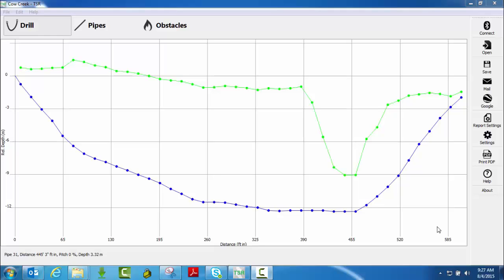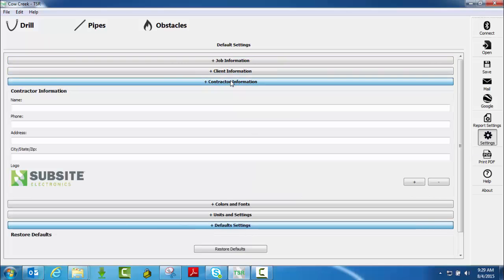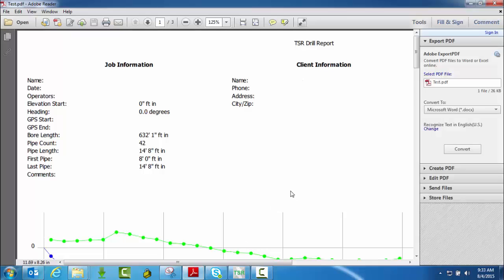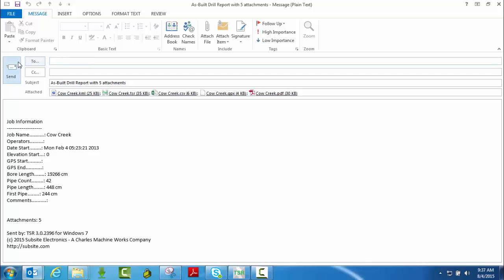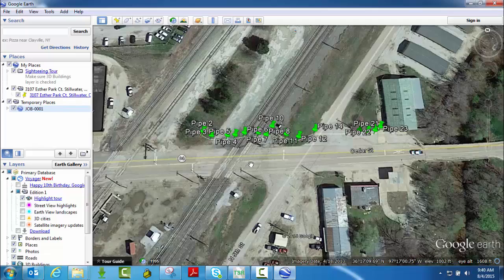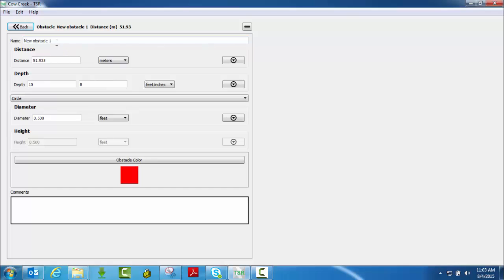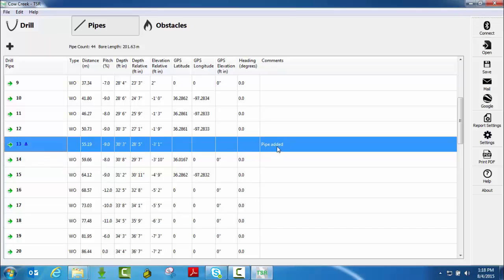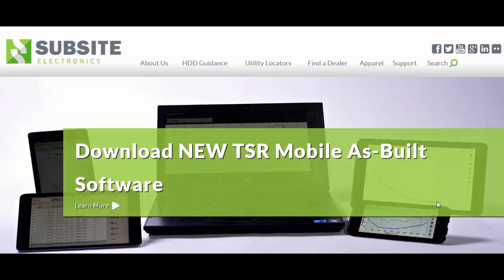TSR Mobile Segment 3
This video walks the user through the tools available to provide additional details of the bore as-built.